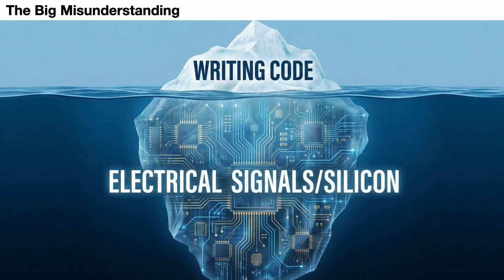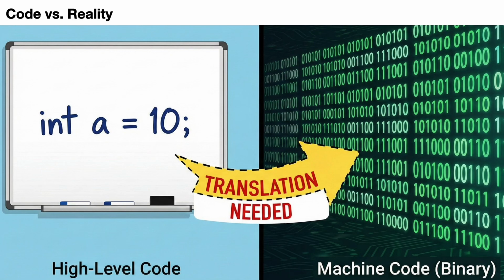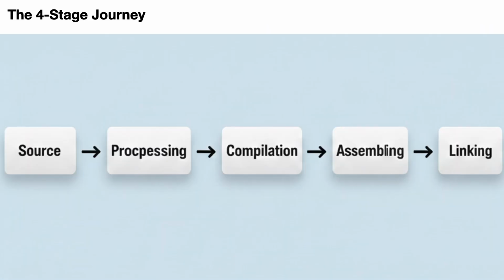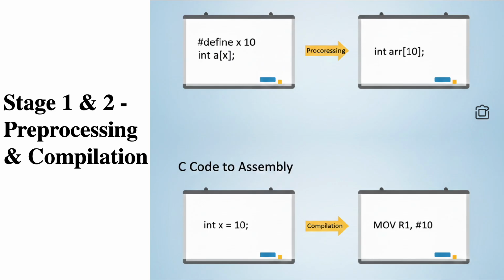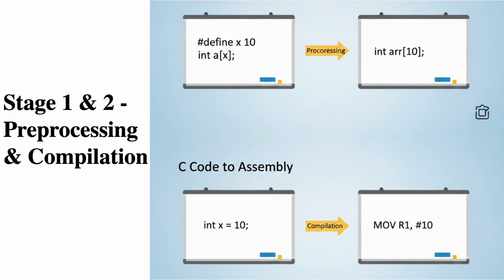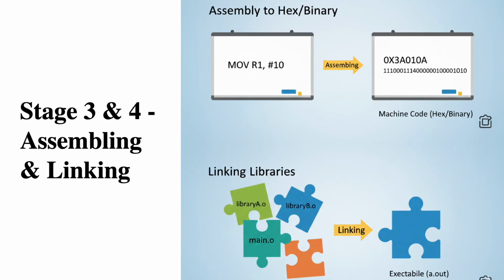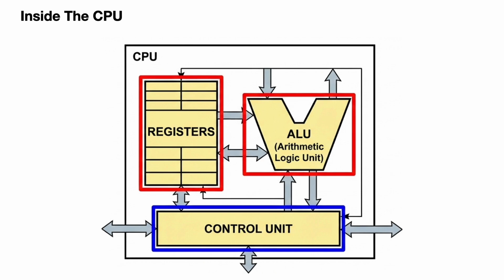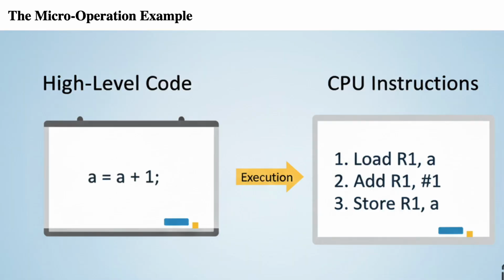Episode 1 — How Computers Actually Run Your Code (From Source to Silicon)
your computer actually understand the code you write? (Spoiler: No.) In this first episode of the From Code to Silicon series, we strip away the magic of programming to reveal what really happens under the hood. Most developers write code without knowing how it transforms into electrical signals—but understanding this process is what separates a "coder" from a true "engineer."

Whether you are a student, a self-taught dev, or looking to get into Embedded Systems and Security, this is your roadmap to the low-level world.

🚀 In this episode, you will learn:

Why the CPU doesn’t understand C, Python, or Java.

The 4-Stage Translation Pipeline: Preprocessing, Compiling, Assembling, and Linking.

What actually happens inside the CPU (Registers, ALU, and Control Unit).

Why understanding this makes you a better debugger and performance engineer.

👇 TABLE OF CONTENTS 0:00 – Introduction: The Code vs. Silicon Gap 0:45 – The Big Misunderstanding (Code is not for computers) 1:30 – The 4-Stage Transformation Pipeline 2:45 – What Runs Inside the CPU? (Registers & ALU) 3:45 – Why You Need to Know This (Career Growth) 4:45 – Teaser: What’s Coming in Episode 2

🔥 NEXT UP: EPISODE 2 In the next video, we tackle the most feared topic in programming: Pointers & Memory.

👨‍💻 ABOUT THE HOST I’m Shobhit—a Software Engineer obsessed with Silicon Security and Powerlifting. On this channel, Tech Strong, I break down complex engineering concepts into simple, visual explanations that stick. No fluff, just deep tech made easy.